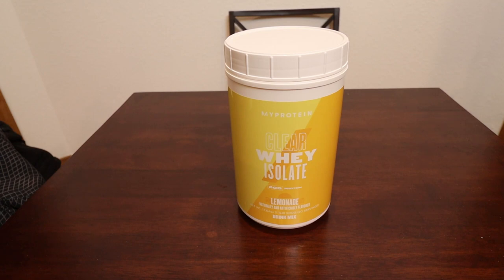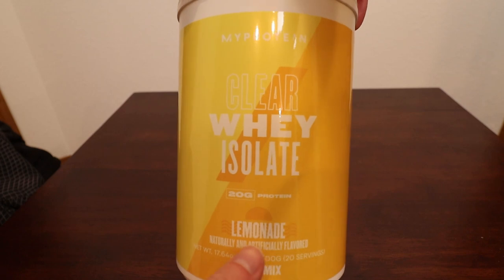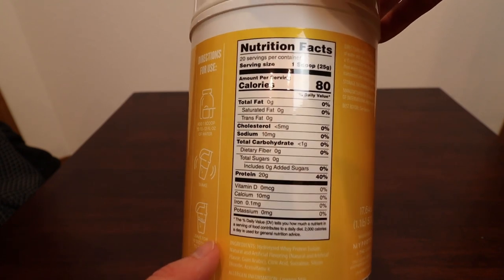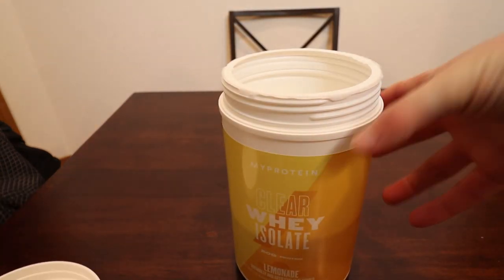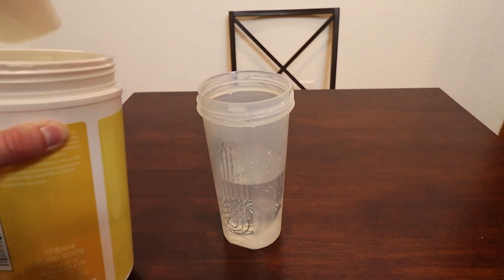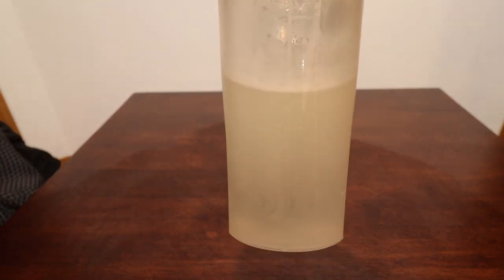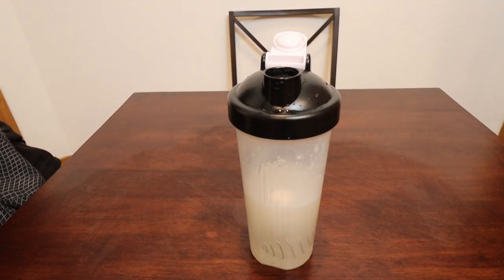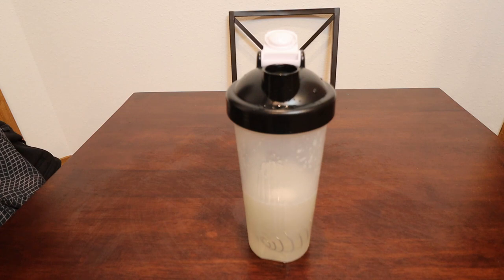MyProtein Lemonade Protein Powder!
I wanted to mix up what I was drinking for protein so decided to try this out! All comments in video are my opinion.

Music from Audiio.com